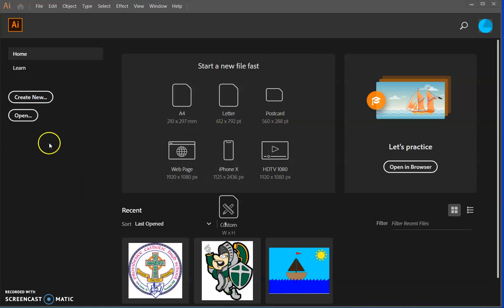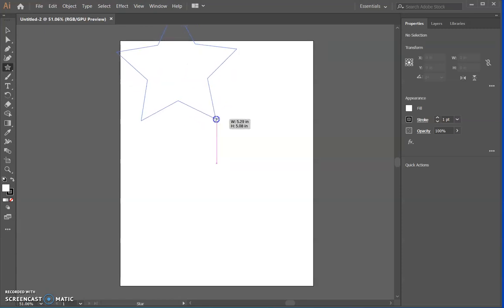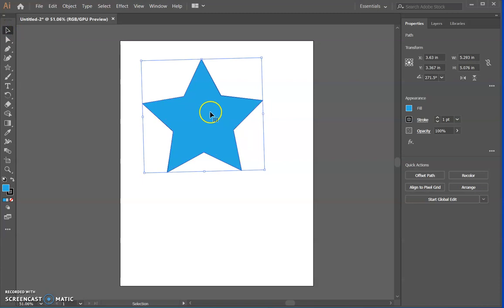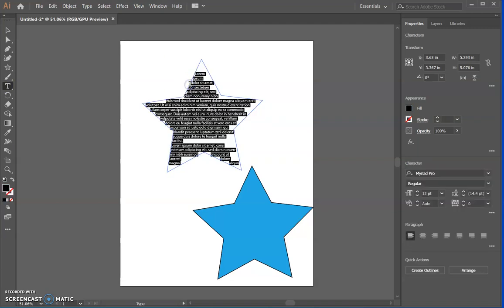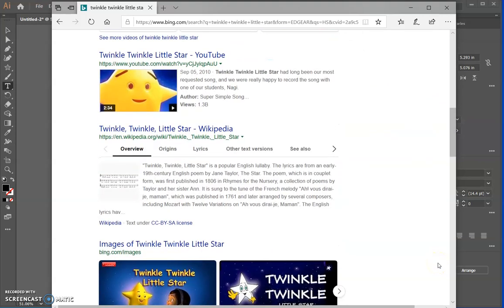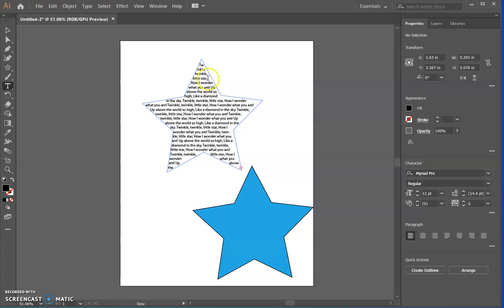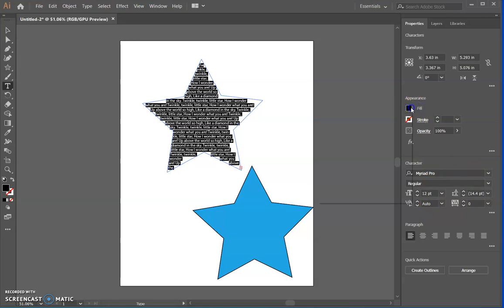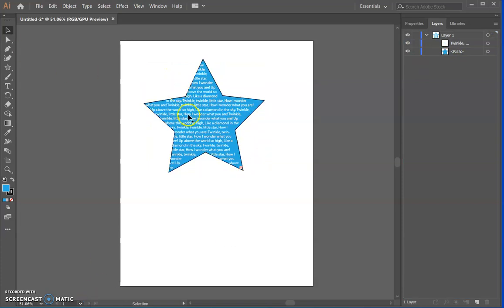Graphic Design: L10P3 Video Tutorial - Moss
This is a walkthrough on how to complete the first activity in Lesson 10, Part 3.